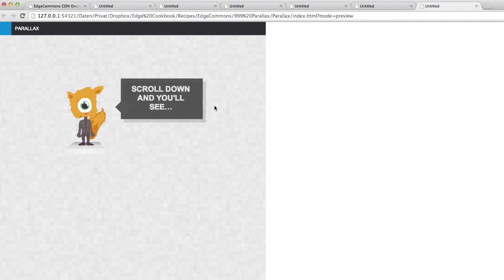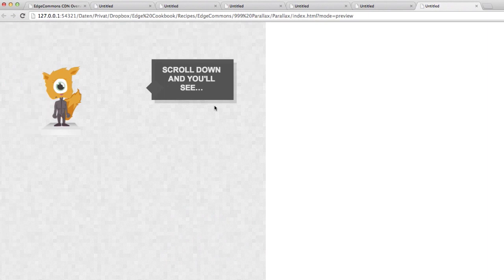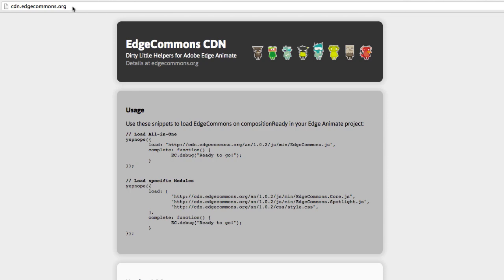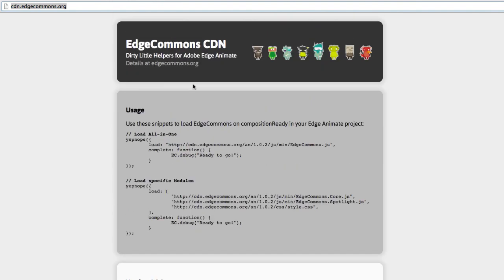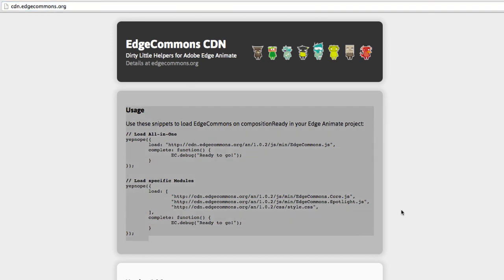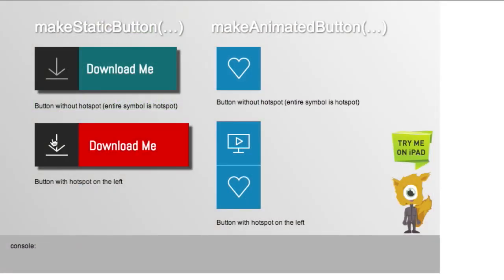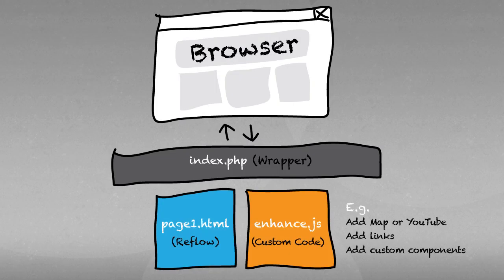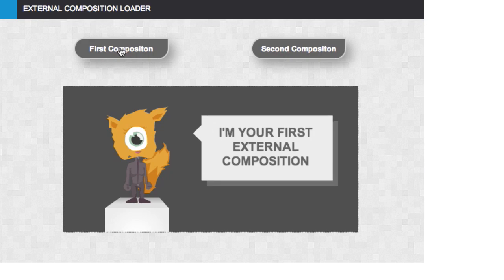Edge Commons Week 2013 (w/ Adobe Edge Animate)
Official announcement for Edge Commons Week 2013 - Learn everything about the extension library for Adobe Edge Animate (e.g. Parallax, Composition Loader, Buttons etc.)